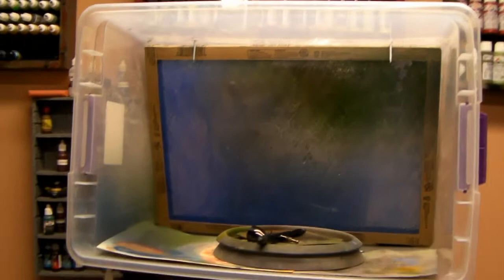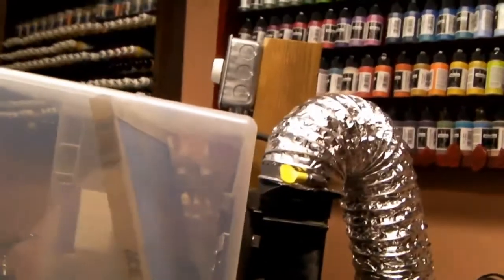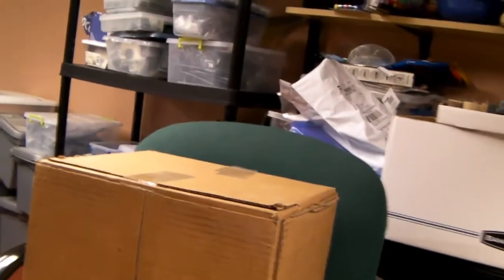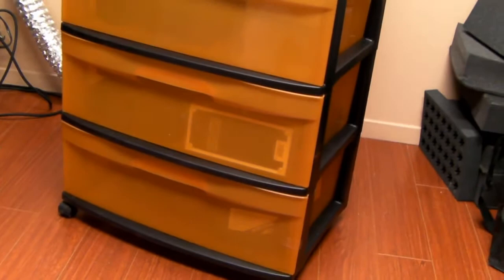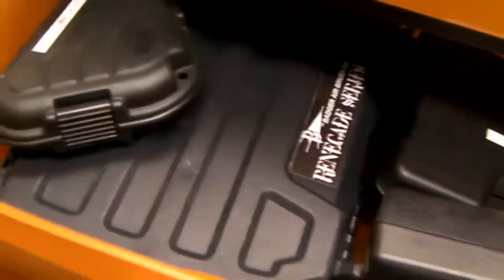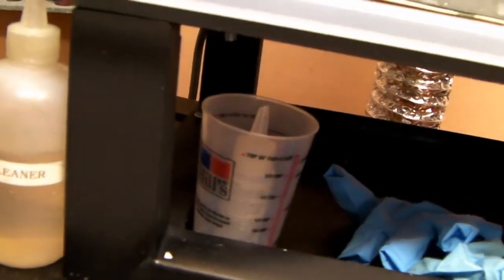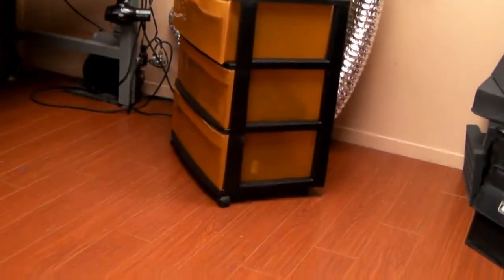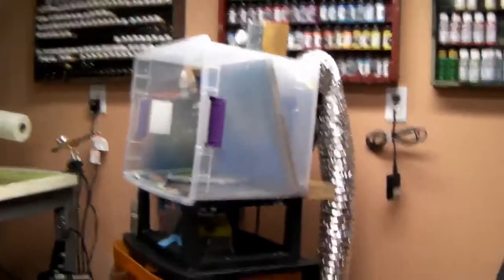DIY Airbrush Booth Rolling Cart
IN this video I show the cart I just made for my Airbrush booth I made in the past. Before this cart I have my booth stacked on a cardboard box on an office chair.